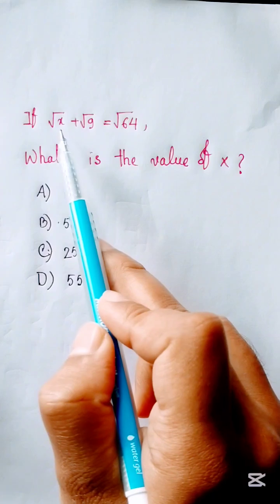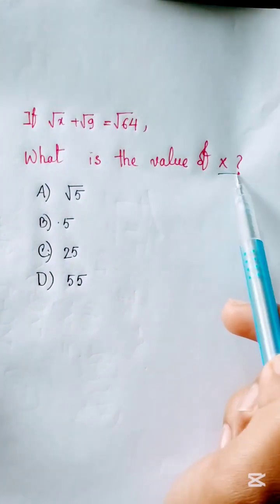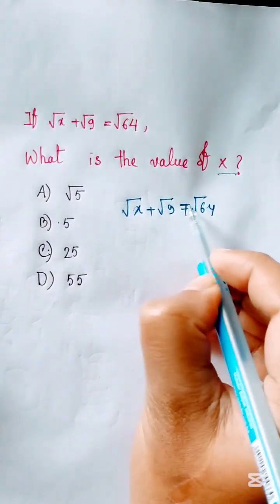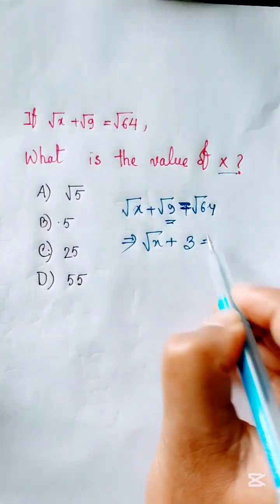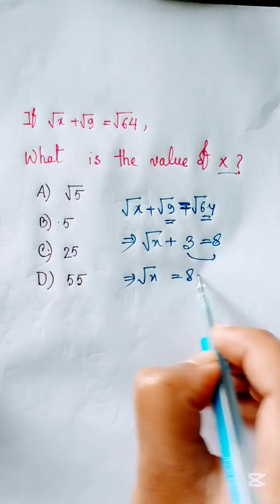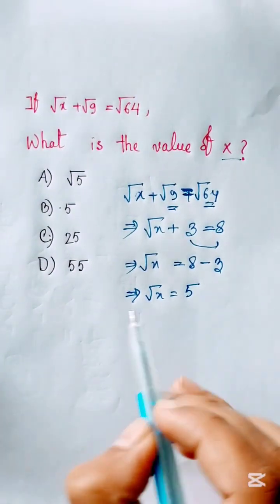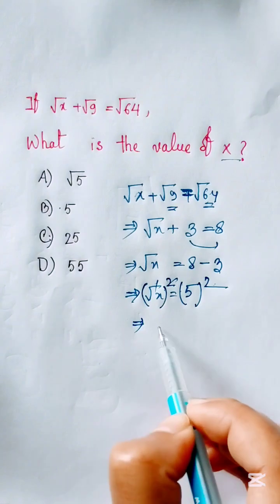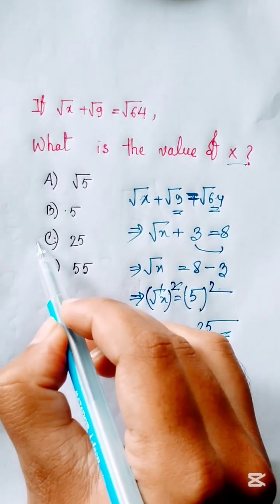Simple Square Root Problem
A simple square root problem solving without calculator. Can you solve?
Let's try together.